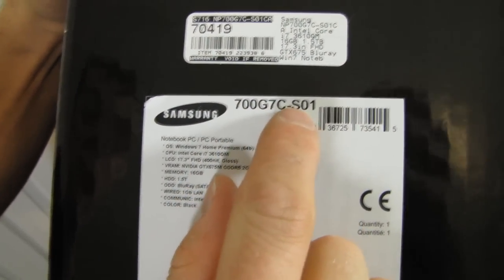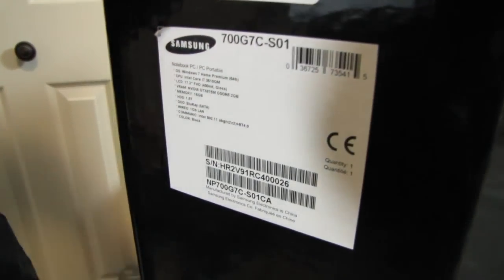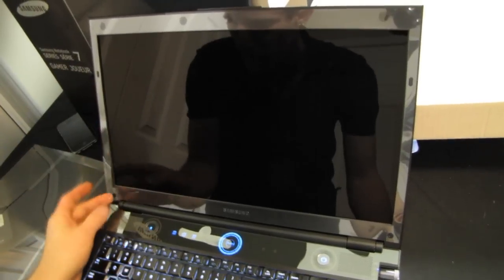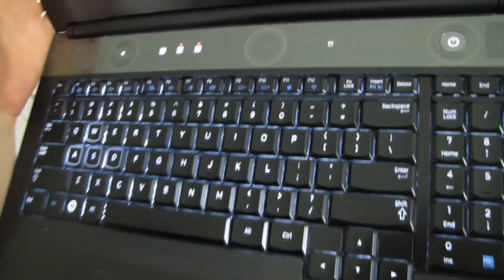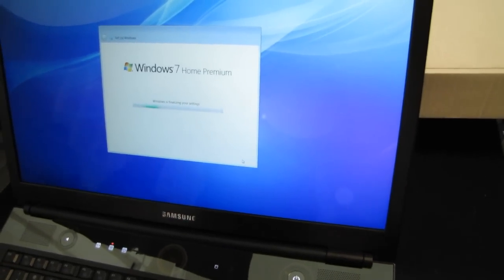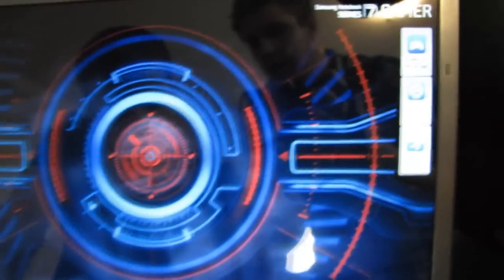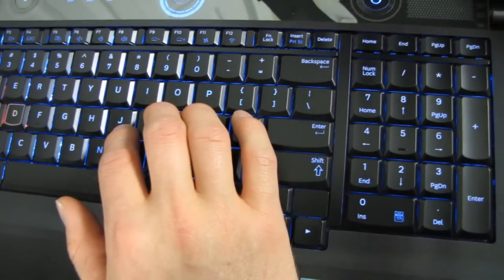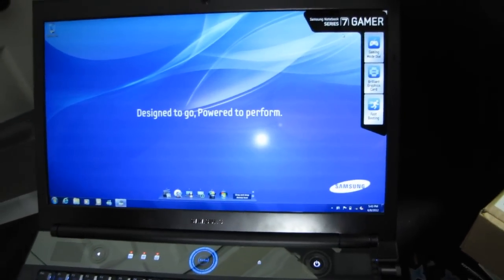Samsung Series 7 NP700G7C Ivy Bridge GTX 675 Gaming Notebook Unboxing & First Look Linus Tech Tips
When it comes to gaming laptops, Samsung might not be the first name to come to mind, but they are very serious about making this machine a BEAST for gaming. With its Ivy Bridge processor and GTX 675M graphics card, this is about as good as it gets until you get into some pretty crazy prices!